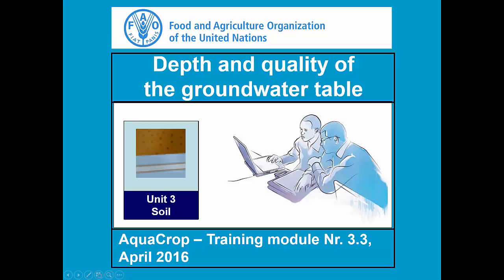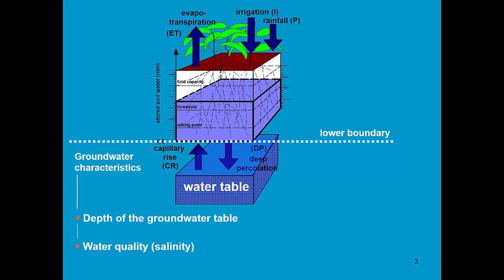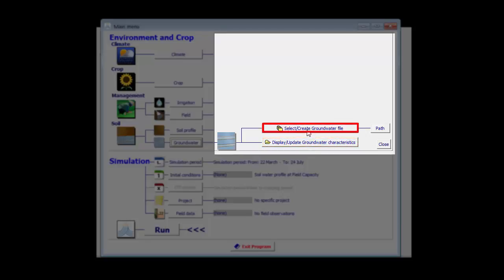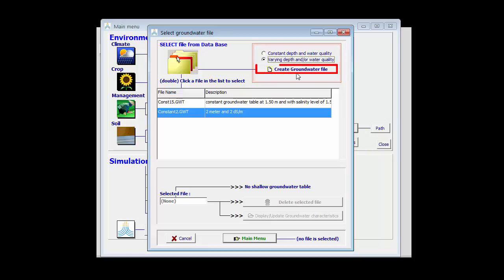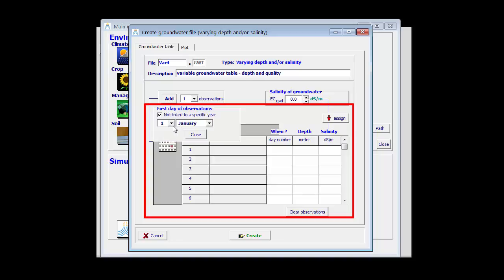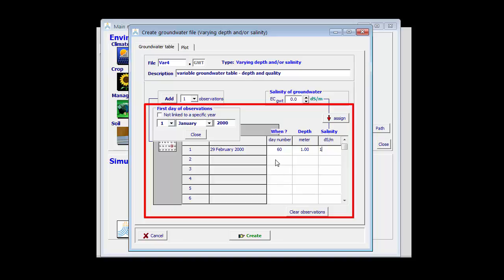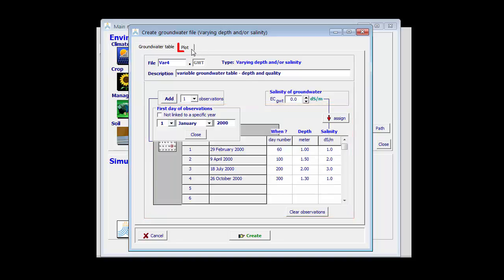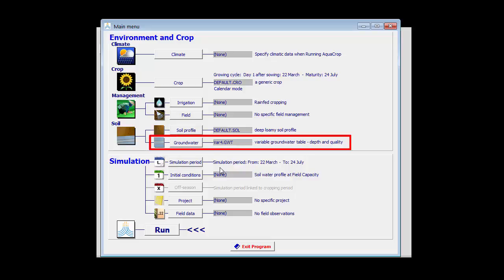Depth and quality of the groundwater table AquaCrop - Training module Nr. 3.3, April 2016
This part of the training module has the objective to explain the required conditions at the lower boundary.